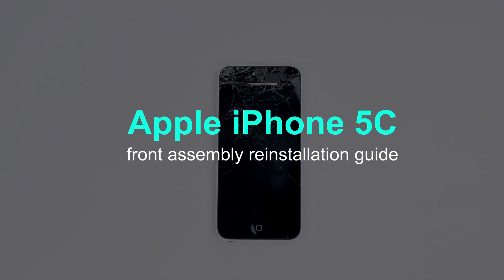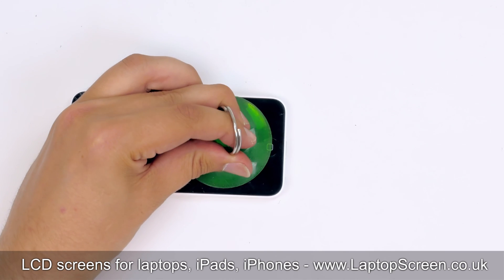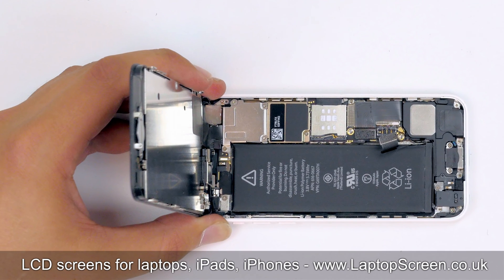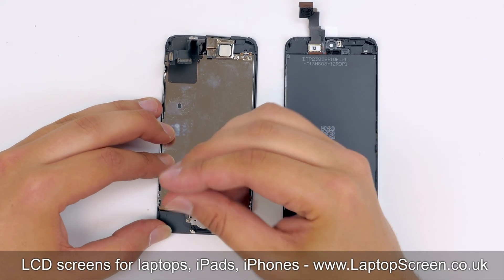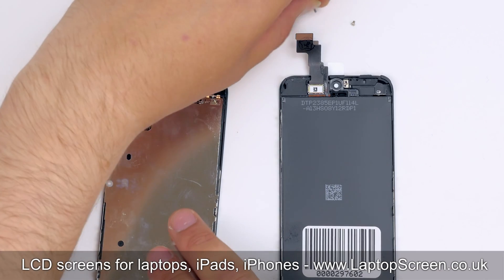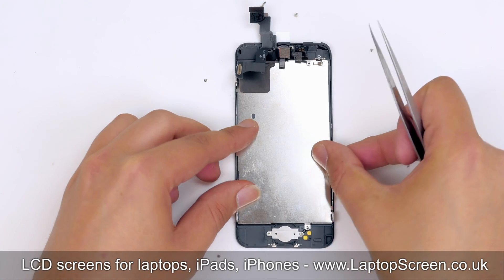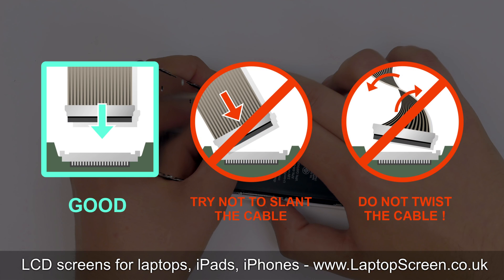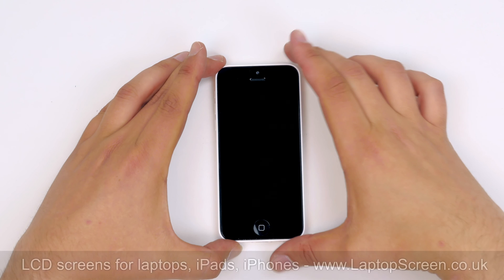iPhone 5C - how to replace screen and digitizer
Step-by-step guide on replacing a glass digitizer and an LCD on an Apple iPhone 5C